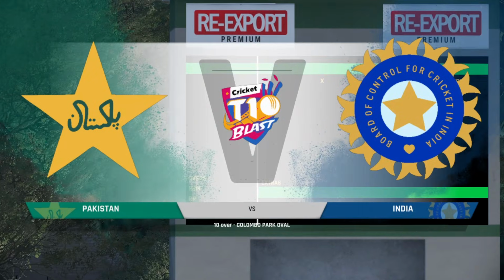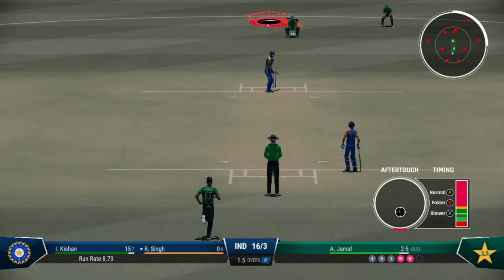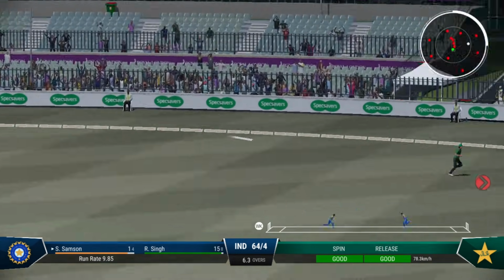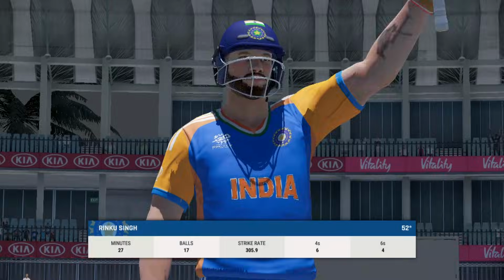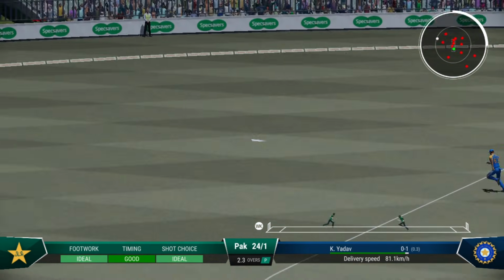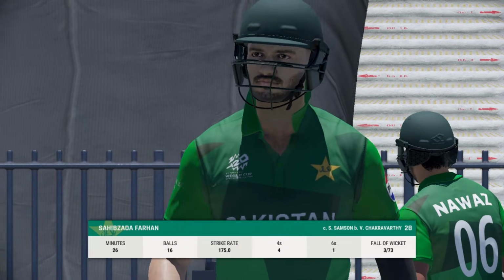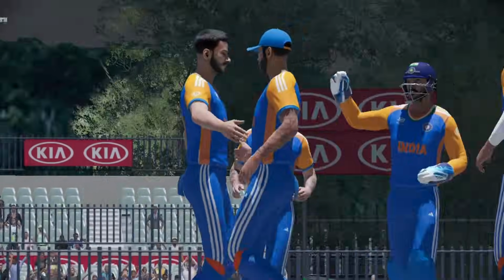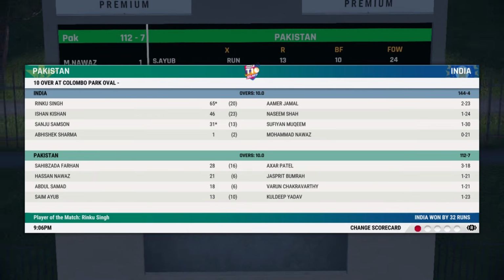PAKISTAN vs INDIA | T10 WORLD CUP - MATCH #11 | Can Pakistan Conquer the World 🏆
Welcome back to the T10 WORLD CUP CAMPAIGN! 🏏🔥
Pakistan takes on the TOP 20 T10 teams in the world in an epic 20-match World Cup! Can Pakistan qualify for the finals? Match 11 is here and it's the BIG ONE!
MATCH 11: Pakistan vs India 🇵🇰🇮🇳
The moment everyone's been waiting for! Pakistan vs India at Colombo Park Oval in a match that could define both teams' campaigns!
Pakistan won the toss and elected to bowl first on a competitive surface. India's innings started with early fireworks but Pakistan's bowlers struck back dramatically, reducing India to a precarious position. However, a stunning partnership in the middle overs completely changed the complexion of the match!
Chasing a challenging target, Pakistan needed their batsmen to fire on all cylinders. The openers gave them hope with a positive start, but India's bowlers had other plans. With the required run rate climbing and wickets falling, Pakistan needed something special!
Could Pakistan chase down the target and get revenge? Or would India prove too strong? Watch to find out!

MATCH STATS:
🏏 Format: T10 World Cup
🏟️ Venue: Colombo Park Oval, Sri Lanka
🎯 Series Progress: Match 11 of 20
📊 Pakistan must win 13+ matches to qualify!

Drop your predictions in the comments! 💬